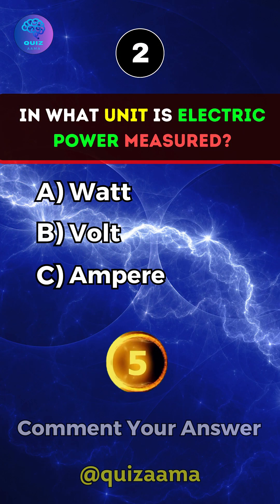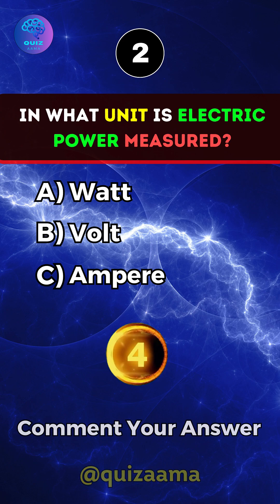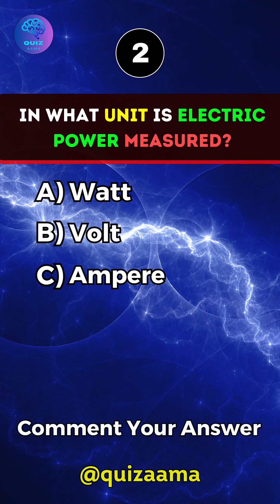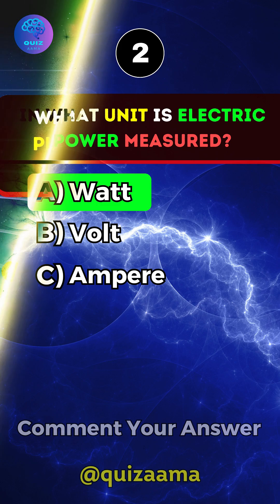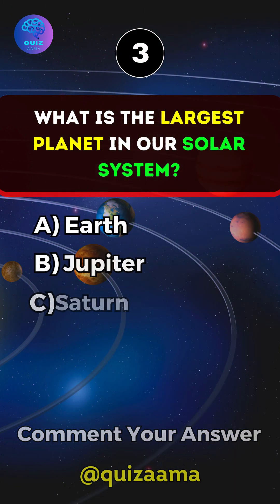Science quiz (Part 1)